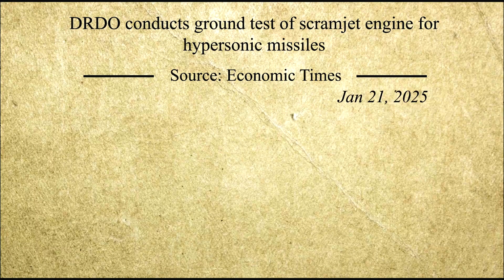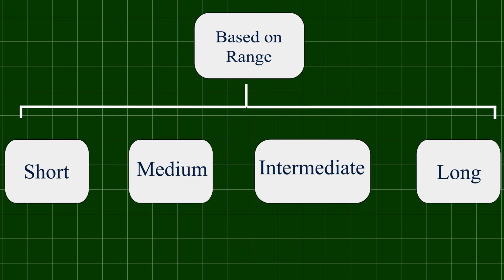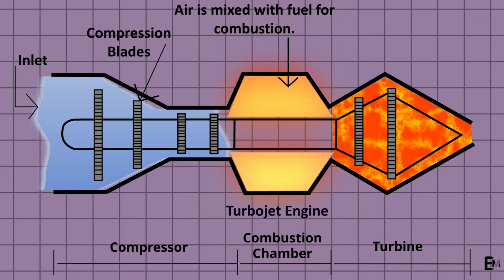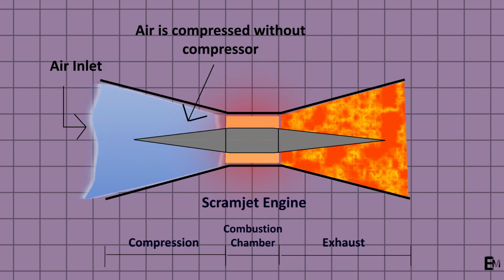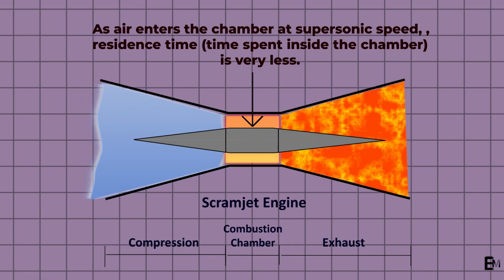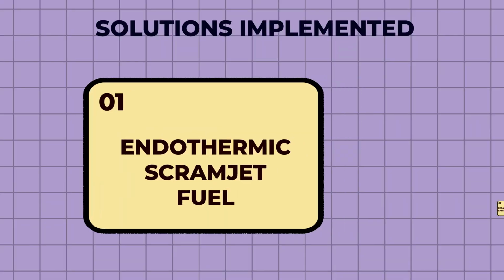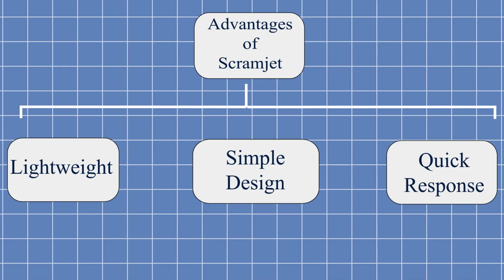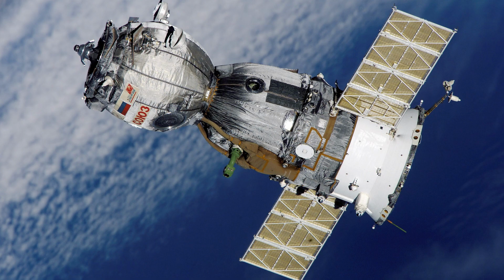India’s Hypersonic Breakthrough: DRDO’s Scramjet Engine Test Explained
On January 21, 2025, DRDO successfully conducted a scramjet engine combustion test to analyze if the engine could ignite and sustain combustion.  Unlike traditional jet engines, scramjet engines carry out combustion efficiently. This video covers the entire explanation of this technology. Moreover, the reason behind why countries are actively pursuing this technology is also covered.

Time Stamps:
(OO:OO) - Introduction
( 00:45 ) - Classification of missiles
(01:20) - Difference between Ramjet and Scramjet Engines
(02:39) - Challenges faced while performing combustion test
 (03:27) - Solutions Implemented to overcome these challenges
(04:02) - Advantages of Scramjet Engines and Hypersonic Missiles

Credits:
DRDO, Indian Express

EngiMate makes engineering easy to understand with research-backed content. We cover disciplines like civil, mechanical, electrical, and aeronautical engineering blending foundational concepts with the latest advancements. Our goal is to not just share knowledge but empower you to apply it creatively through practical examples and inspiring case studies, driving innovation in the engineering community.